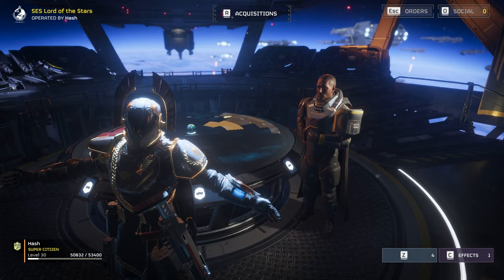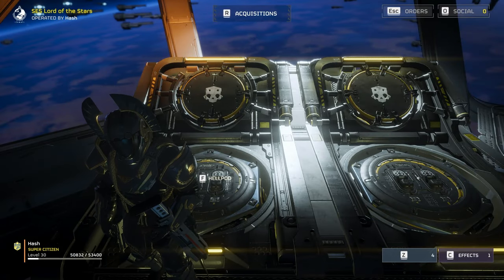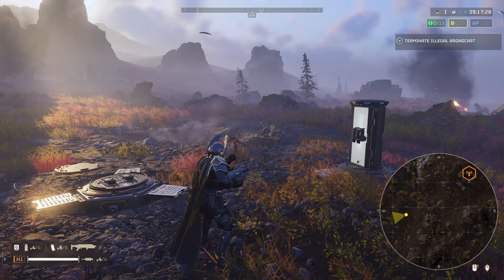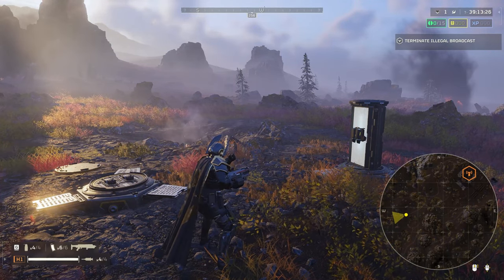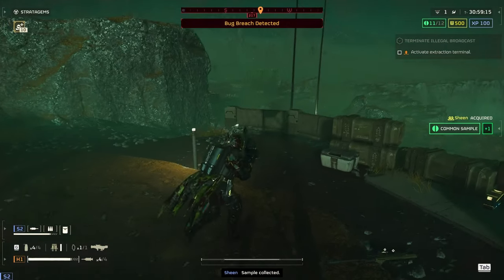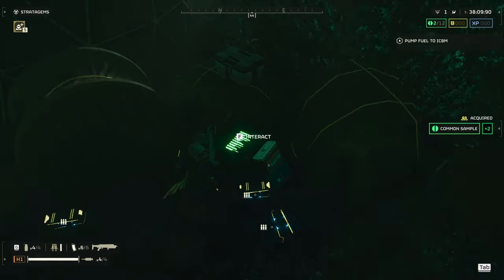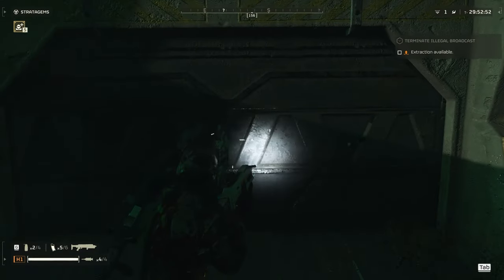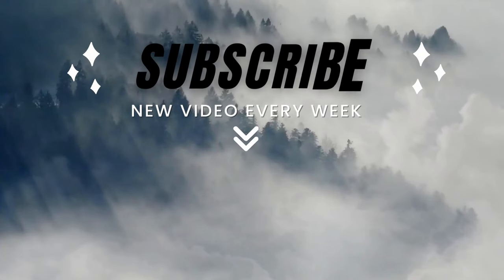USE BEFORE IT'S PATCHED! | FASTEST AND EASIEST WAY TO FARM COMMON SAMPLES | Helldivers 2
Real estate IG- HomesFromHash

Live in or around the Cincinnati, Ohio area and need a Real Estate agent?

FASTEST AND EASIEST WAY TO FARM COMMON SAMPLES (USE BEFORE IT'S PATCHED!) | Helldivers 2
Helldivers 2 | New Patch META! | THIS IS OVERPOWERED RIGHT NOW!
extra tags- helldivers 2 common sample farm common samples fastest way to get common samples best way to get common samples 100 sample farm commons samples easy common rare samples super samples how to farm broken super credits how to get super credits busted super credit farm free super credits free common samples how to common samples helldivers 2 how to easy and fastest way to farm common samples broken busted try before it's patched samples fastest common samples how to must use amazing the New Best Build in Helldivers 2 What's the New Best Build in Helldivers 2? helldivers 2 big update biggest update patch patch notes hell divers what to use meta change new meta helldivers 2 new meta after patch best stratagem weapon in the game after the most recent patch THIS IS OVERPOWERED RIGHT NOW  railgun just got nerfed Laser Cannon: Increased damage against durable enemy parts, increased armor penetration, improved ergonomics Railgun: Decreased armor penetration, decreased damage against durable enemy parts Helldivers 2 NEW META POST UPDATE hell divers 2 first balance notes first balance patch nerf huge nerf huge buff fixes best guns best weapons best must use best strat best gun how to win stratagems best combo guard dog rover laser mechs new mechs hash gaming hash realtor